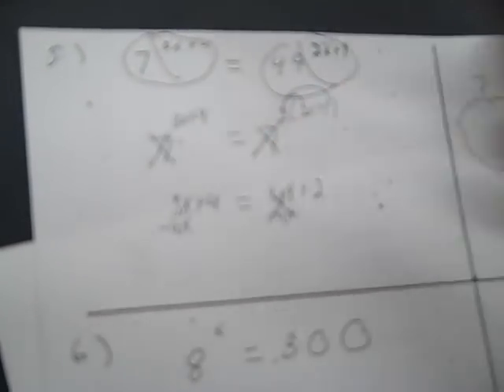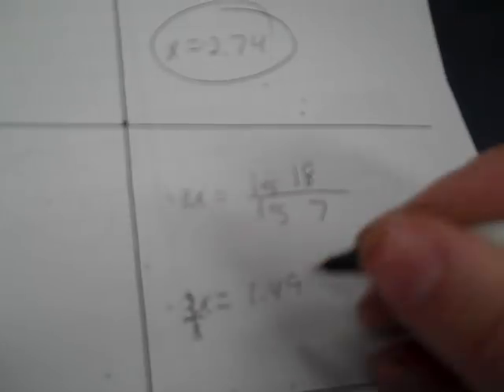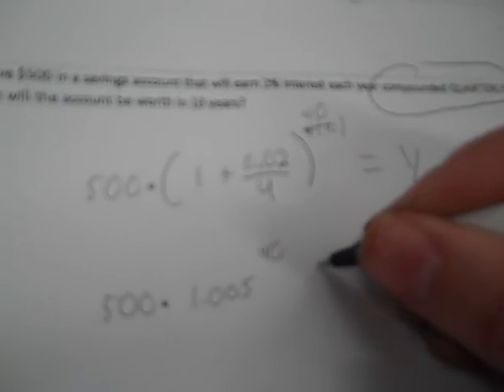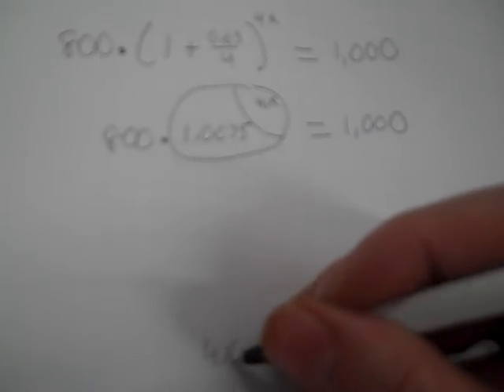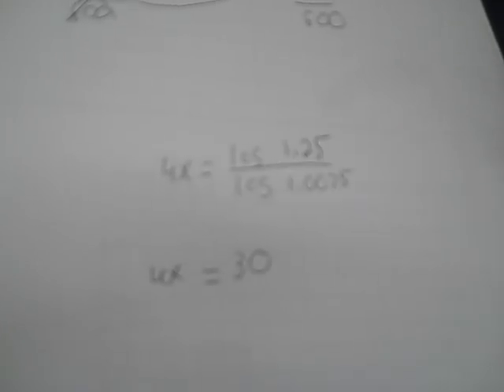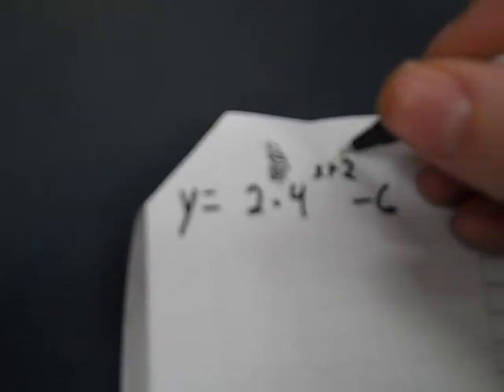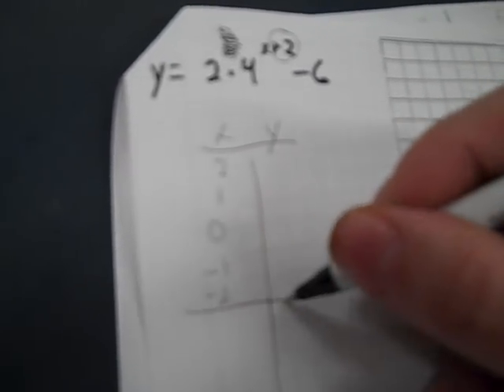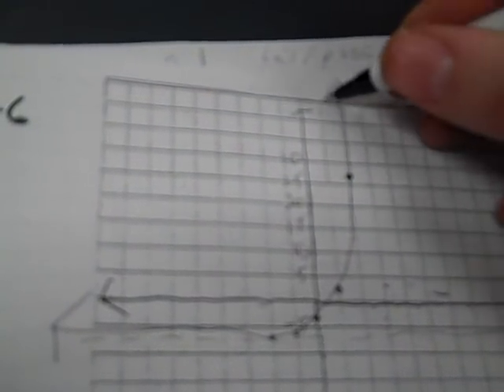logs second assess